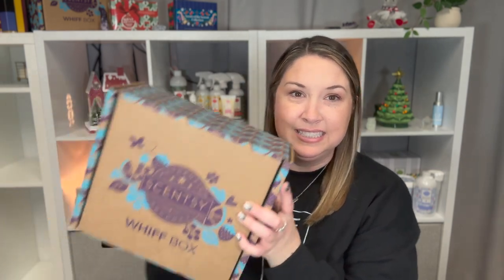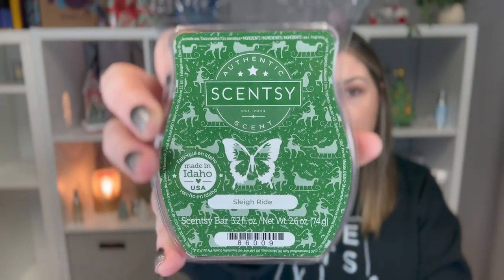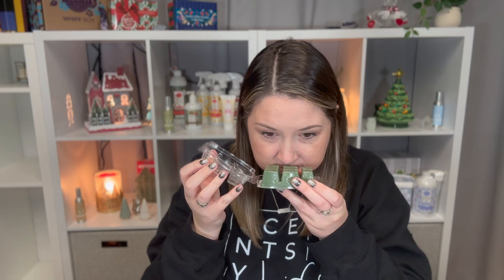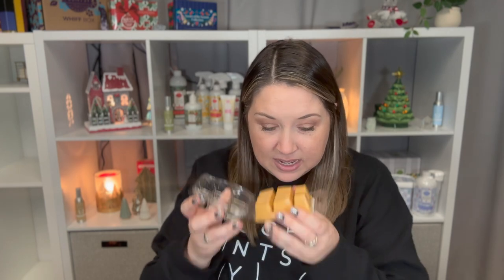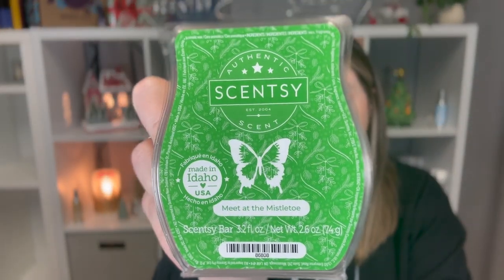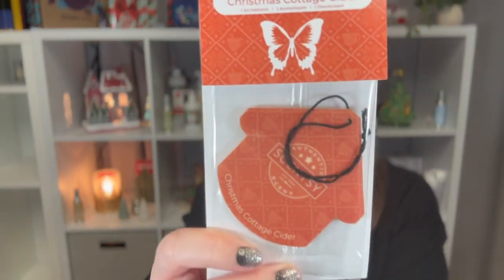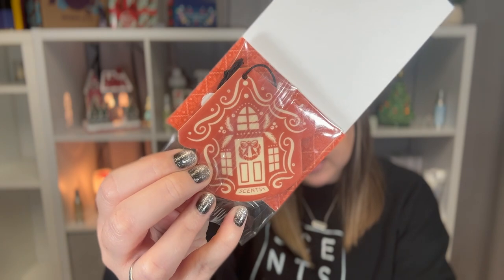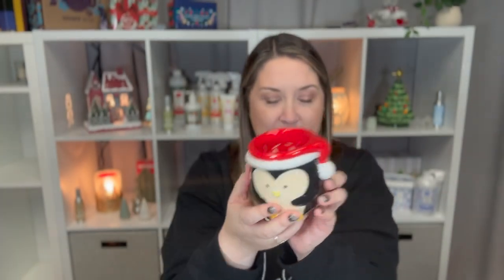Scentsy Whiff Box Nov 2023